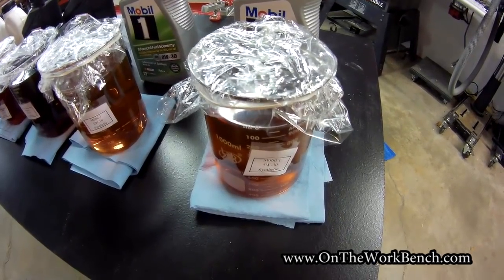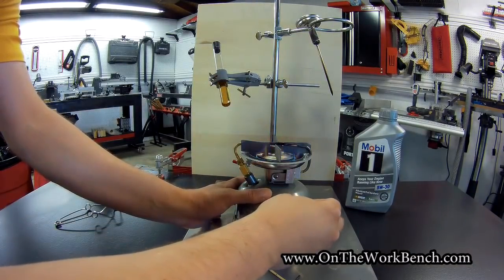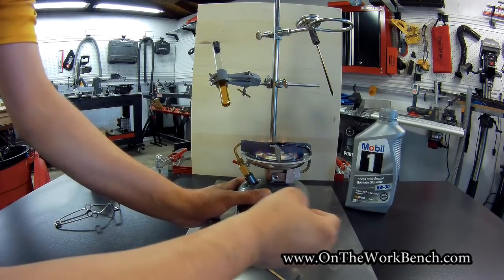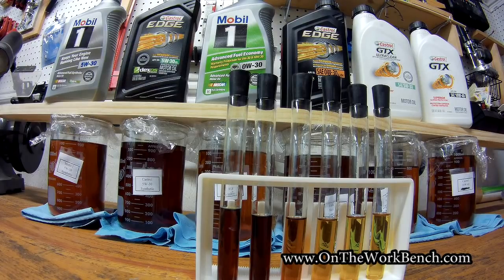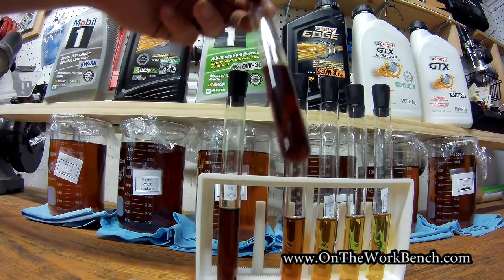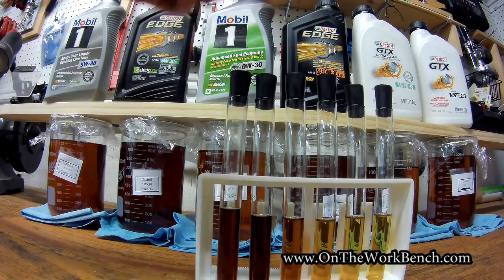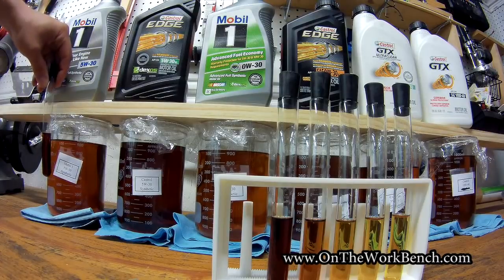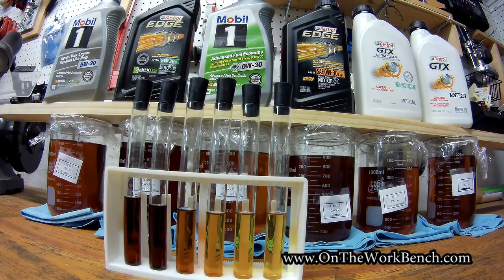Motor Oil Testing - Hot (Part 2 of 2)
Comparing heated 5-W30 synthetic motor oils from Mobil 1 and Castrol to 0W-30 full synthetic motor oils from the same companies, and standard Castrol 5W-30 and 10W-40 motor oils.